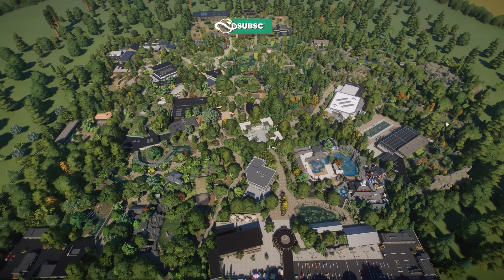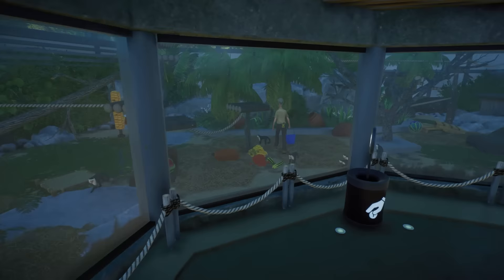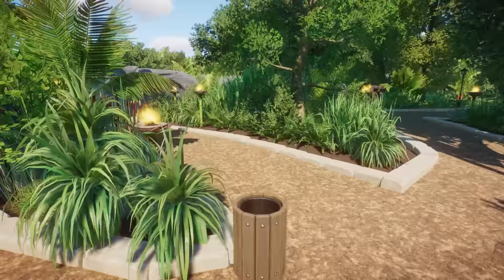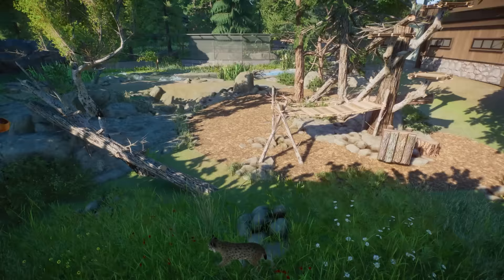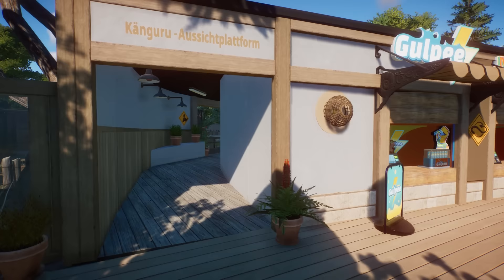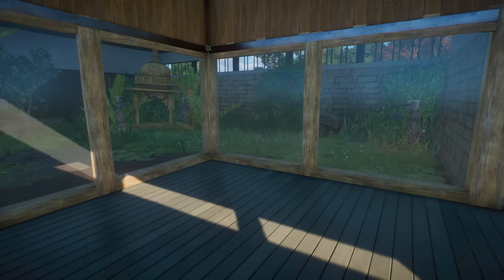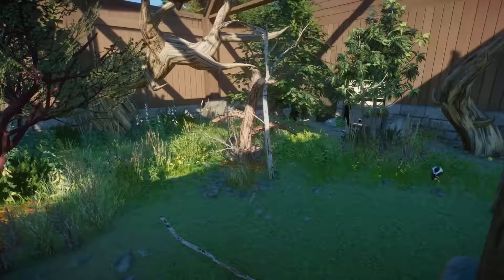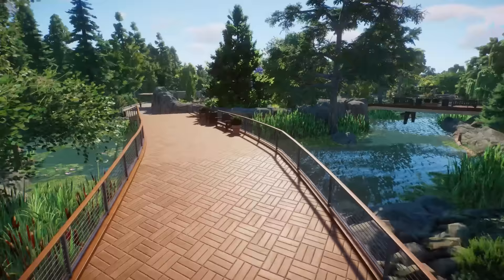Natur Zoo Steiermark: A Planet Zoo Tour Masterpiece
Planet Zoo Tour Community Showcase: Join me on a captivating journey through the super-inspiring Natur Zoo Steiermark, a Zoo created by the talented Langsi. This zoo tour experience is one of the best you can imagine, filled with highly detailed habitat, enclosure, and exhibit design ideas that will amaze and inspire you. On this full zoo tour, we'll highlight the stunning lighting at the Polarium, the incredible Penguin Underwater Tunnel, and the indoor buildings that perfectly cater to the animals' needs. Langsi's attention to detail is truly remarkable, and this zoo is a must-see for all animal lovers. Much love, DeLady

Much love,

DeLady